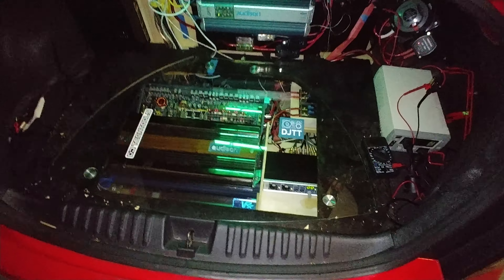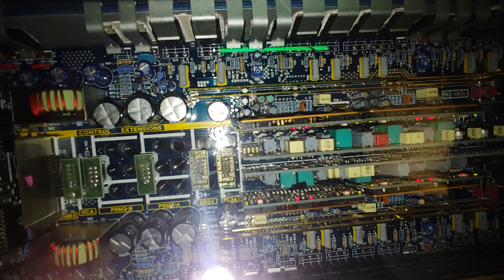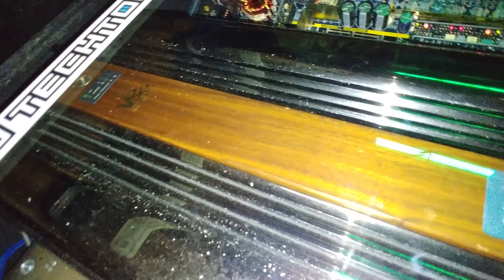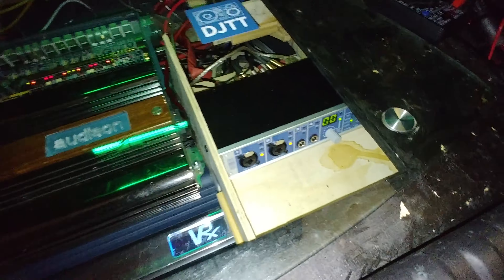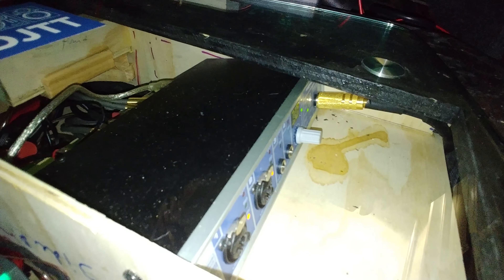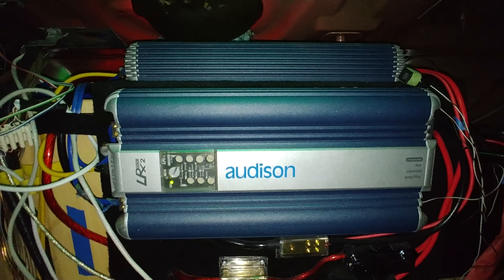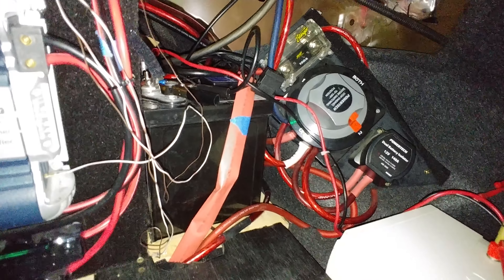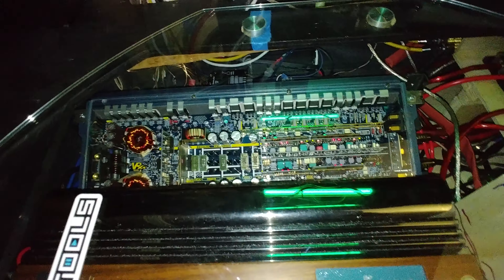SQ setup tour. Audison amp guts.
Computer audio setup in car.  Amp rack to display inside one amp. This is half finnished so be kind on the comments.